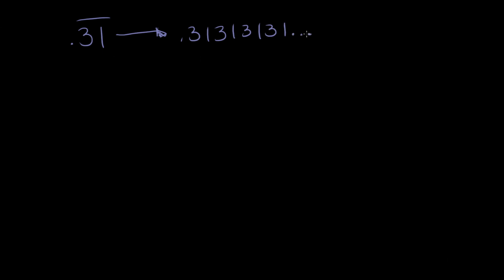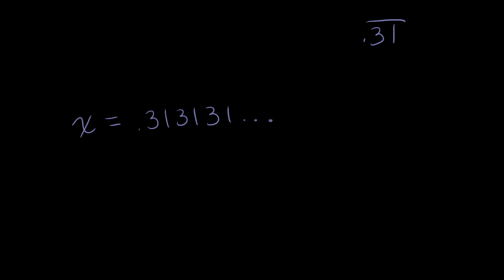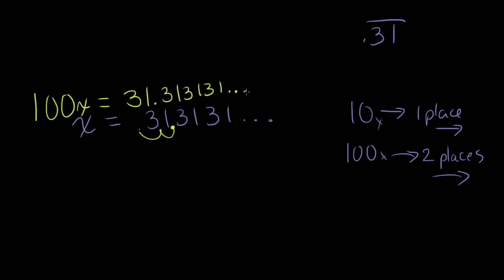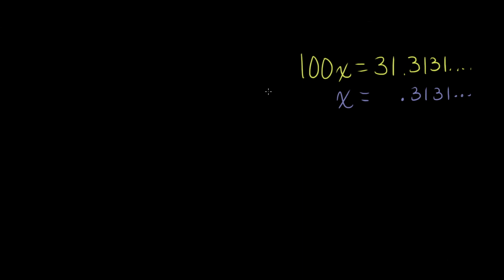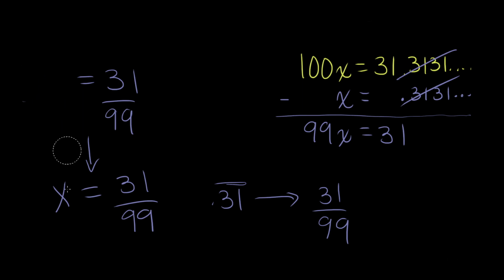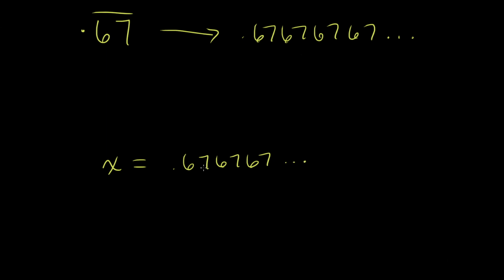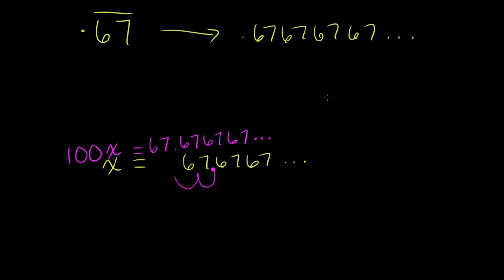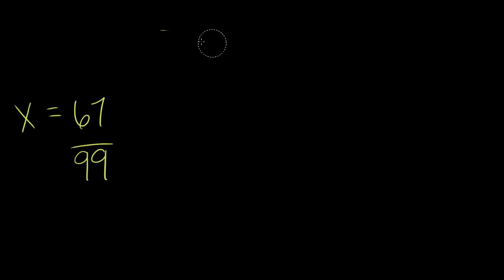How To Convert Repeating Decimals To Fractions Pt.2 | 8th Grade Math | School Support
This video will enhance your ability to convert decimals into fractions by taking it a step further and working towards two digit repeating decimals. The process is very similar as one digit repeating decimals so I'm confident that you'll be able to understand in no time!